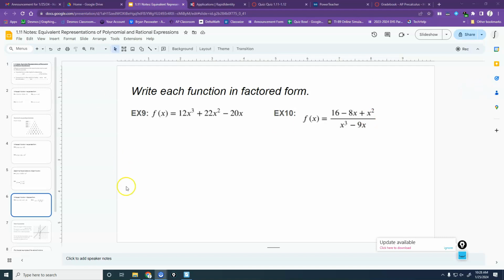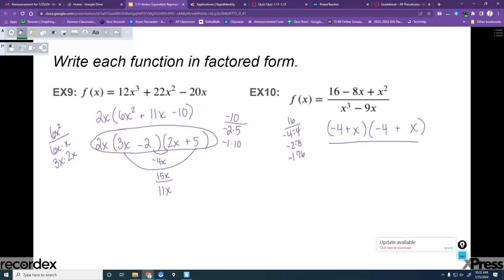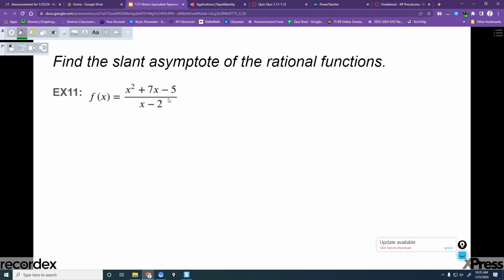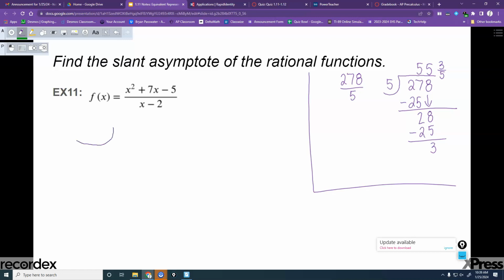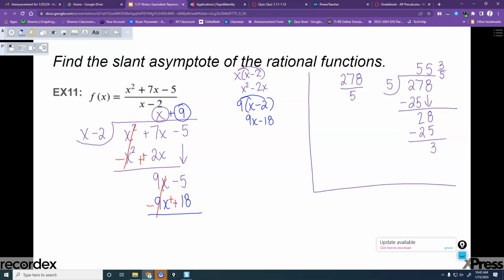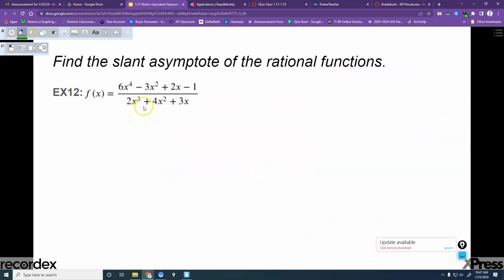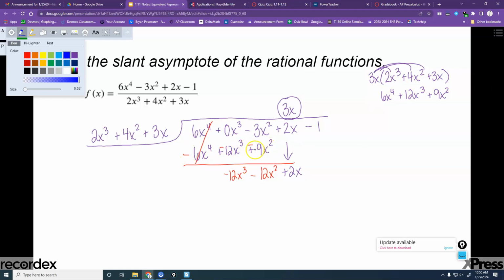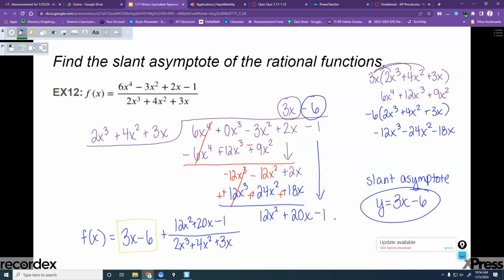Ap PreCal: Notes 1/25